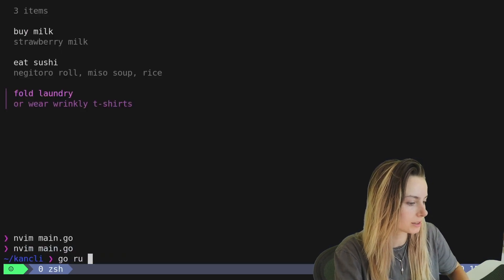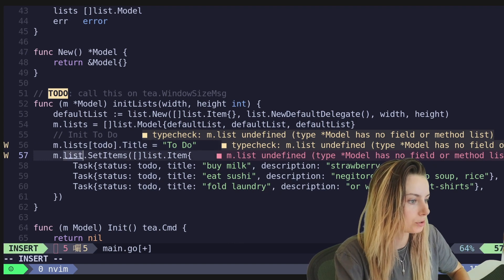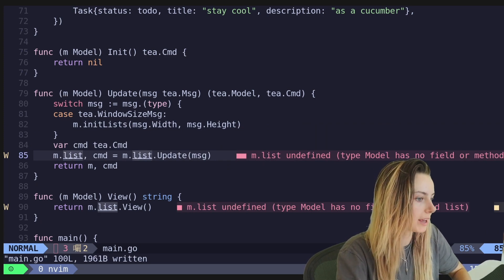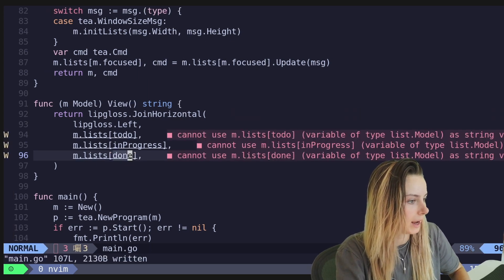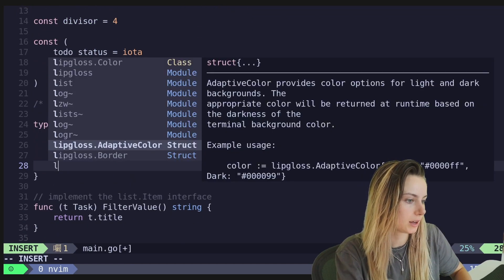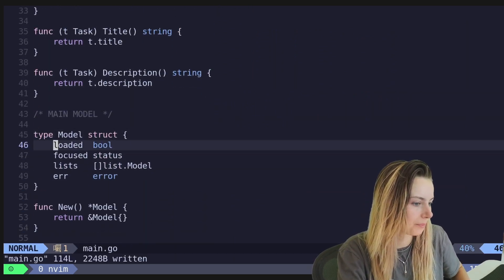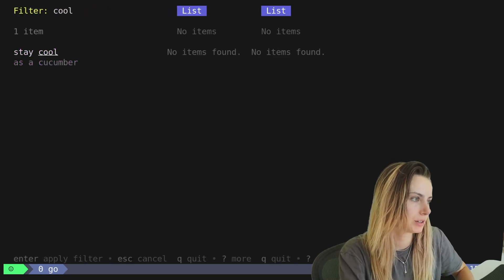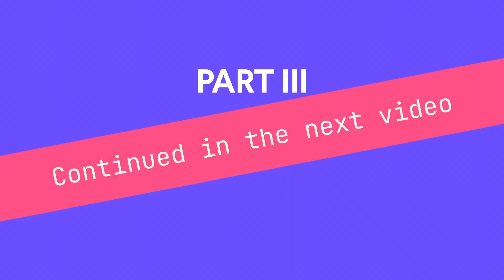[2/5] Building a CLI Kanban Board with Bubble Tea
Welcome back to another Charm video! Today we are building a kanban board for the command line together using Bubble Tea.

If you like this video, we would appreciate any likes or subs to help grow the channel.

Happy coding!